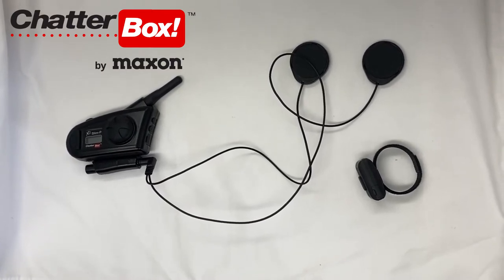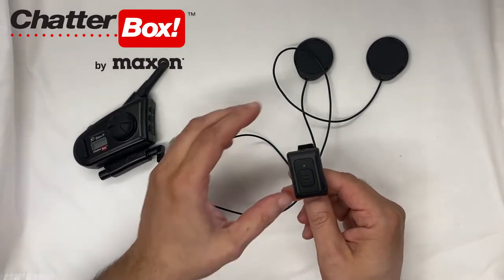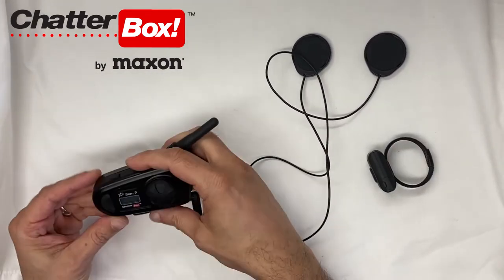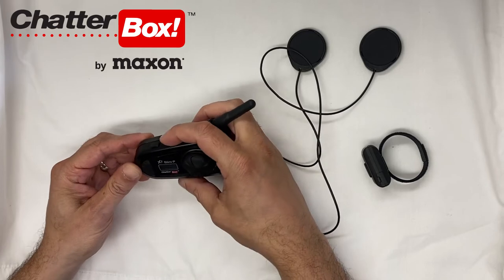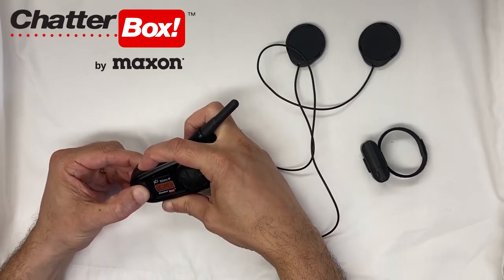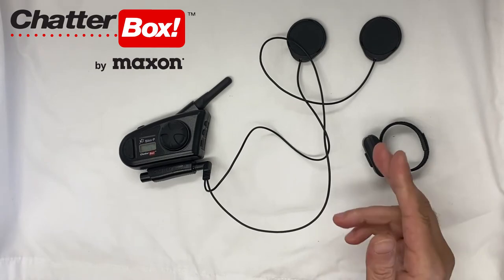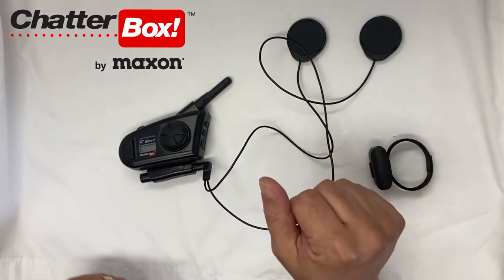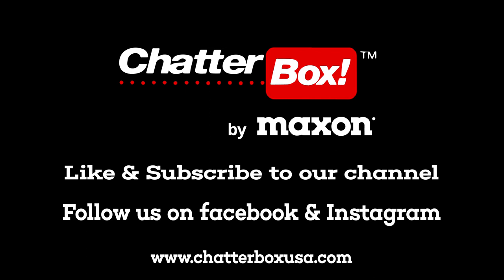X2 Slim-p Bluetooth PTT Pairing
Here is a video on how to pair your Push To Talk Button with your X2 Slim-p unit.